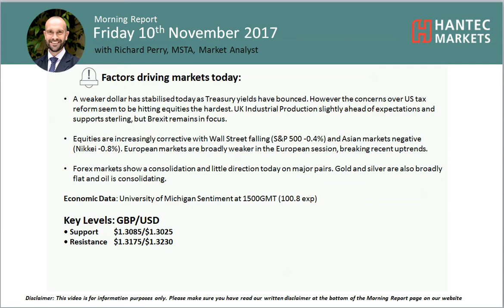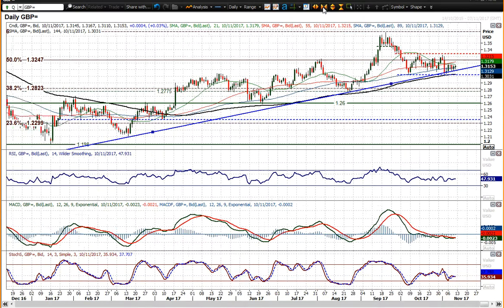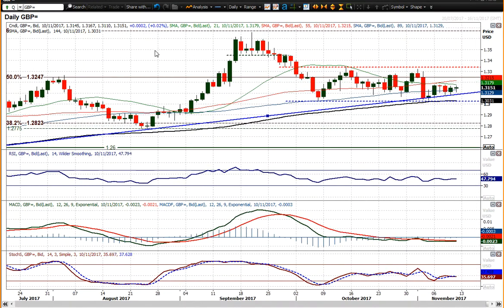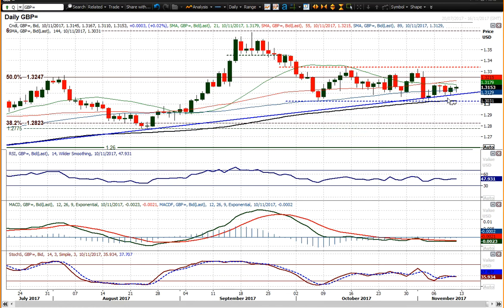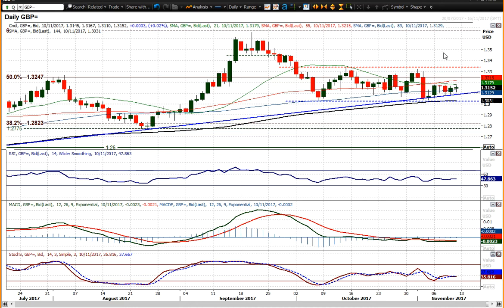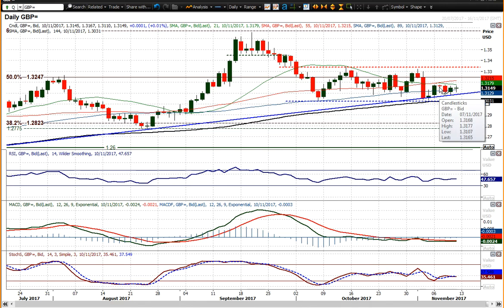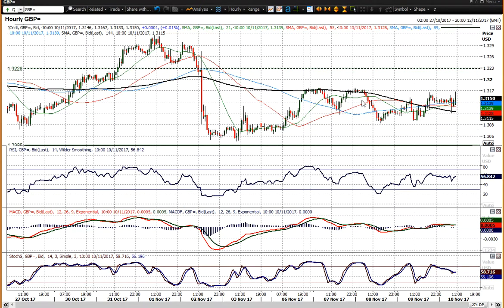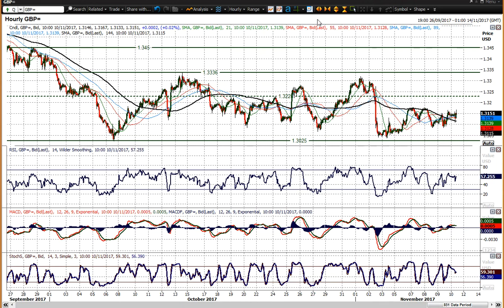GBP/USD Technical Analysis - Hantec Markets 10/11/2017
What is the outlook for sterling?